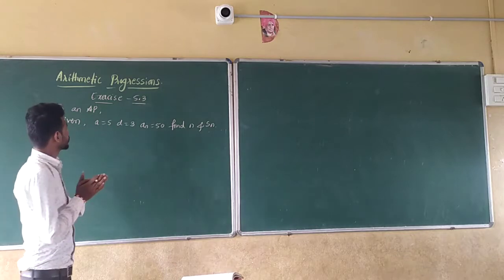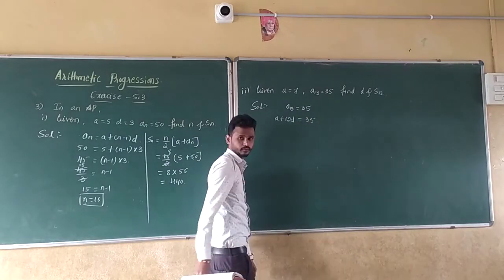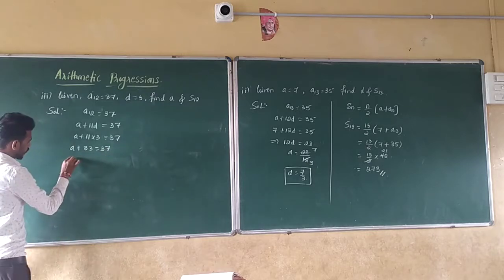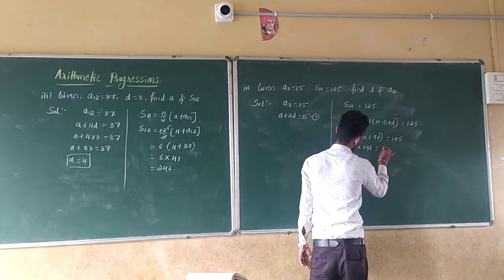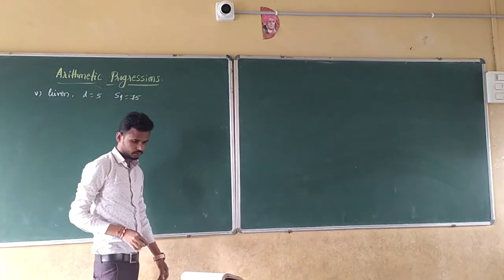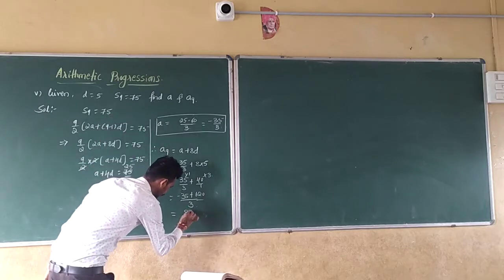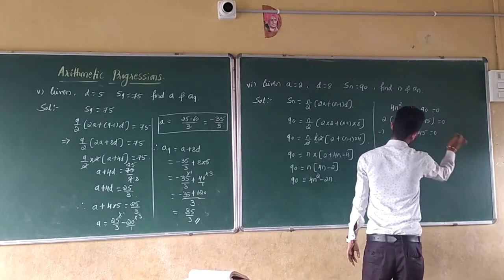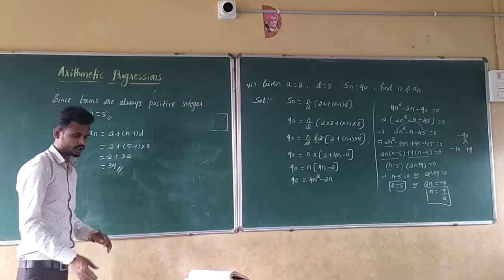Class 10 Maths Chapter 5 7 Arithmetic Progressions